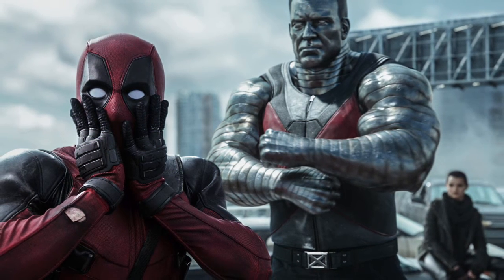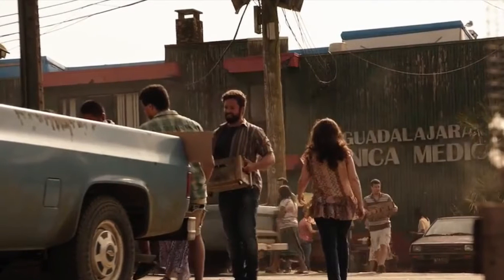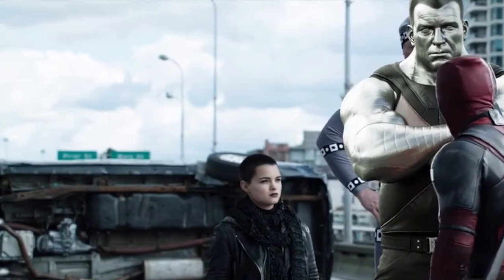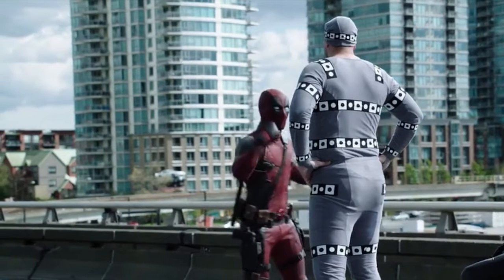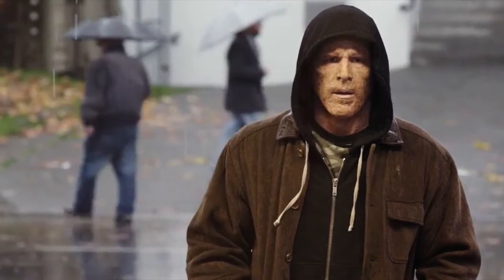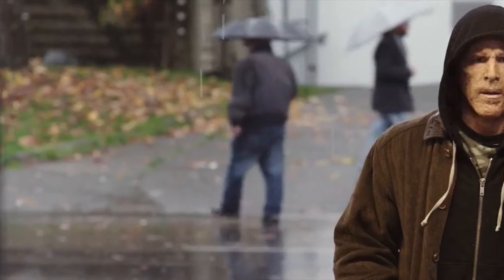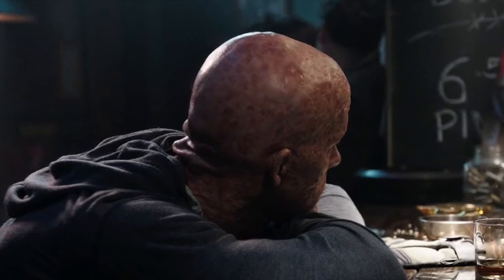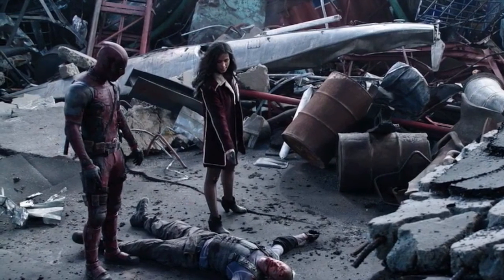Deadpool Deleted And Extended Scenes With Breakdown And Easter Eggs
Why Quantum Realm The Negative Zone AND Microverse Will Annihilus be Phase 4 Villain Latest video "Wally West Is The NEW FLASH Revealed! Plus New Barry Allen Look And Ferris Air Base"

Welcome to Super Hero Hype UK on YouTube!